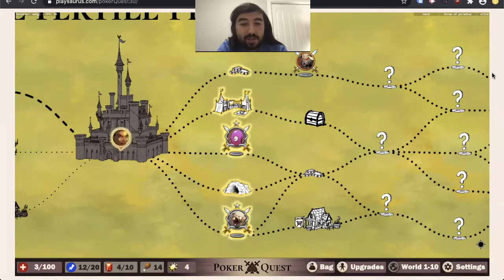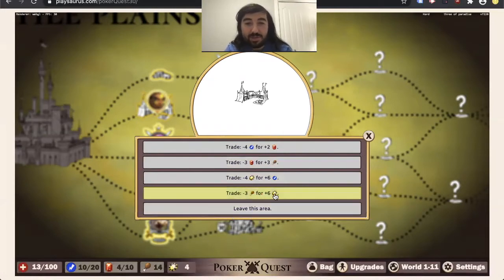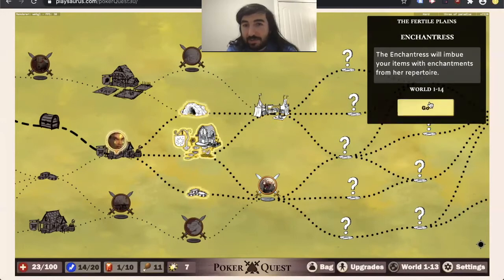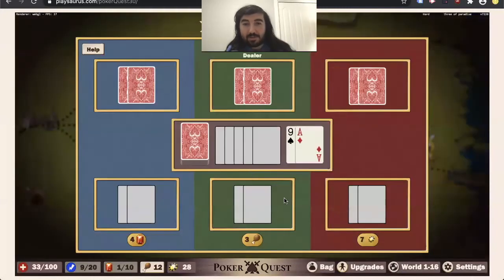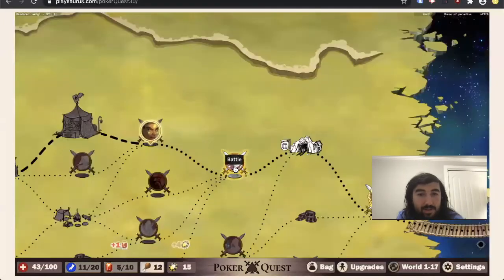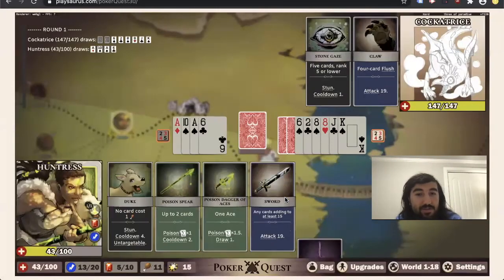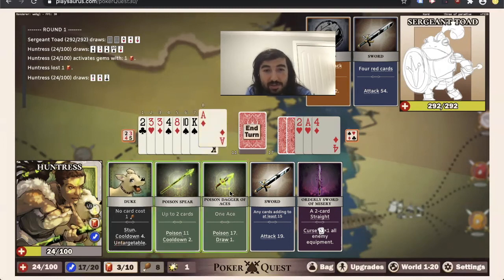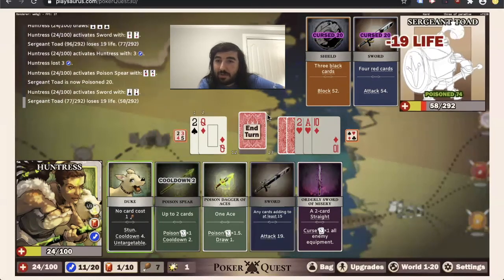How to Beat Sergeant Toad (First Boss) in Poker Quest with Huntress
Learn how to beat the first boss in Poker Quest playing the game as Huntress.

I would say that Huntress is the easiest character to play because she has a powerful DPS equipment and a powerful stun right from the start of the game.

In this run I start from 3 life at the first castle and I go on to defeat the first boss without taking a single hit.

Learn how to play the huntress in PokerQuest.

The huntress is one of the best characters in the game because she has the poison spear, which is a really good DPS equipment.

If you're having trouble with other characters, I highly recommend the huntress. Other characters are more reliant on buying DPS weapons at the shop in order to clear the first boss. The huntress starts with a decent DPS weapon so in most cases you can clear the first boss even if you have bad luck with shops.

The version I played in this video is PQ30 which is under active development: